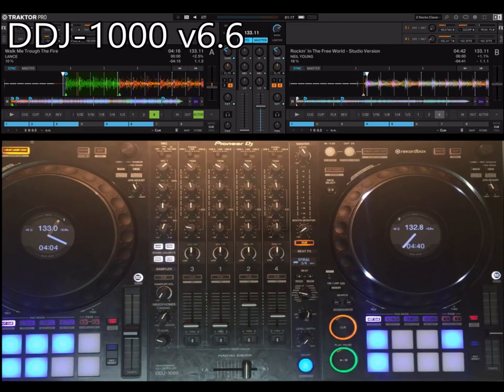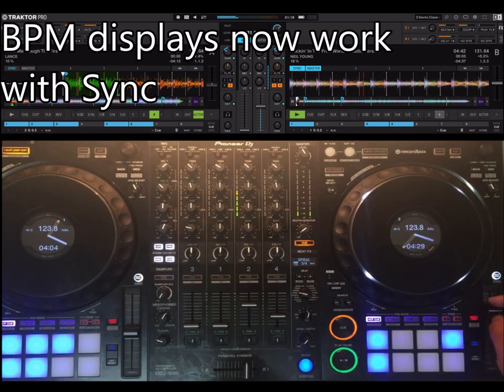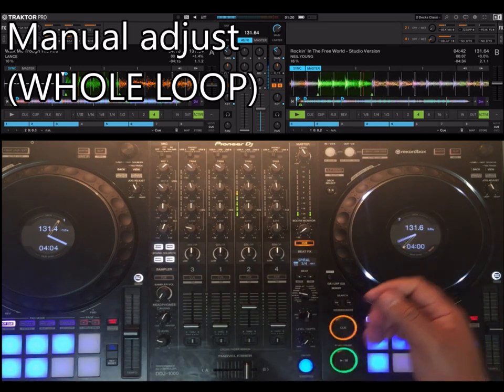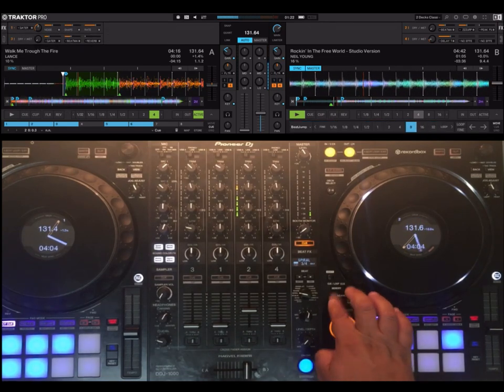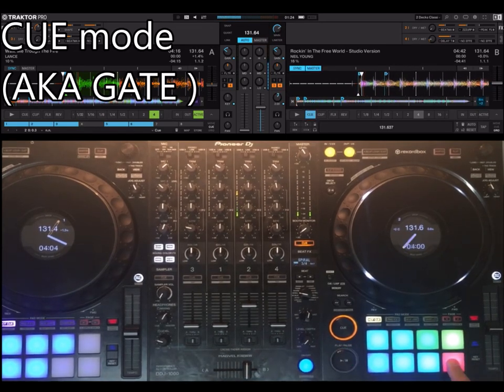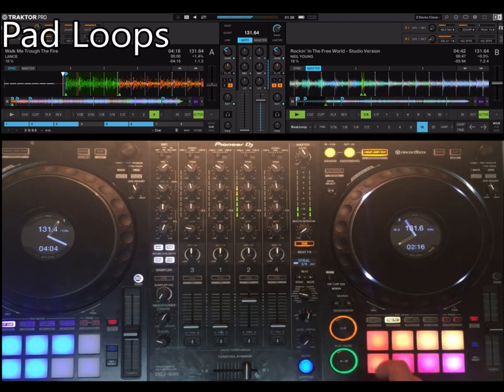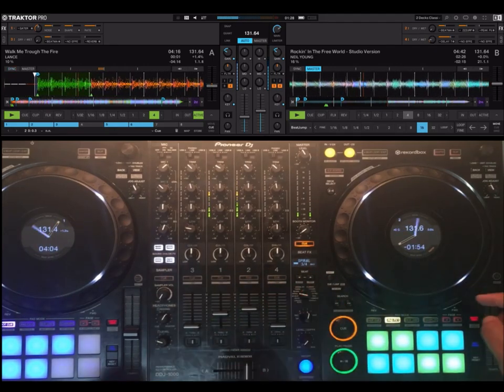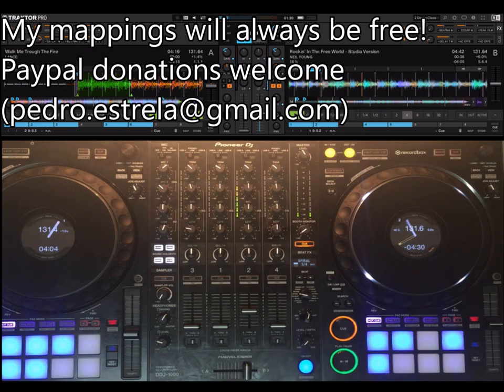2019 DDJ-1000 v6.6.0 - BOME mapping for Traktor Pro 3+2 with Screens - DJ Estrela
2019 DDJ-1000 v6.6.0 - BOME mapping for Traktor Pro 3+2 with Screens - DJ Estrela

TO DOWNLOAD: you can ONLY download if you register and then verify your email in the DJTT

• 0:50 Overview of the new functions
• 1:45 Jog screens bug fixes
• 3:00 CDJ-like loops
• 5:20 Beatjump / loop move
• 6:15 Tone play 3x modes
• 8:10 Beatjump / loop mode pages
• 9:14 Configurable beatsync
• 11:14 Jog ring features

FEATURE LIST:
• Jog Screens
• 7x Jogwheel FX chains
• 5x MixerFX
• 11x MacroFX
• 21x padFX (“instant gratification”)
• 3x tone play modes (“keyboard mode”)
• 8x Rolls
• Slicer
• Dedicated preview player
• Manual adjust of Loops (via jogs)
• Beatjump and Loops pages
• Reverse Flux / Vinyl Stop
• End of track warning blinks / other CDJ emulation features
• All functions reachable without shifts

DOCUMENTATION IN THE ZIP FILE:
• Quick overview:  21x slides
• Installation guide: 30x slides
• FAQ: 4x pages
• Detailed manual: 16x pages
• Demo Videos: between 5..30 minutes